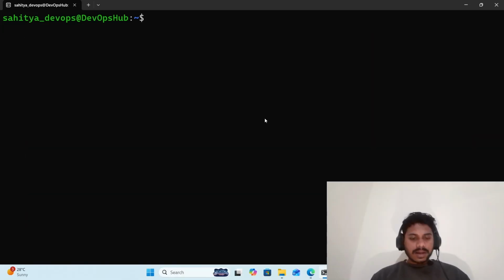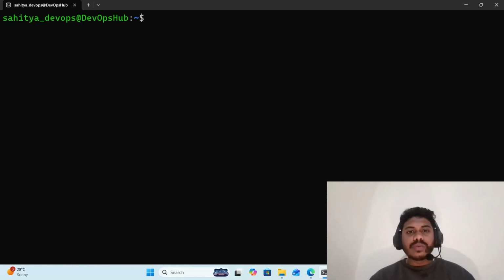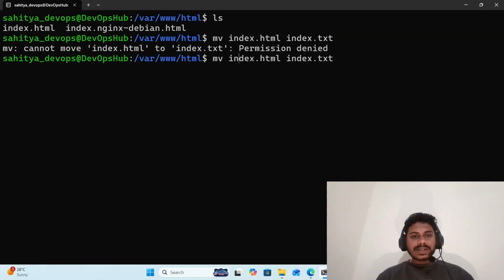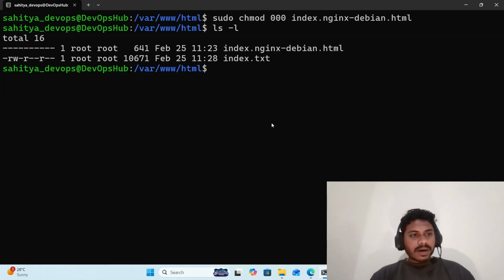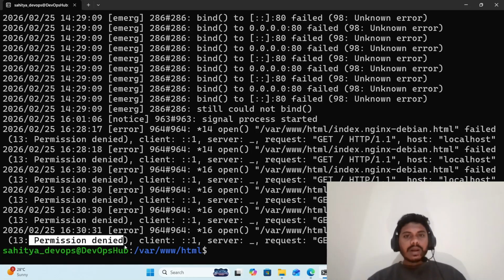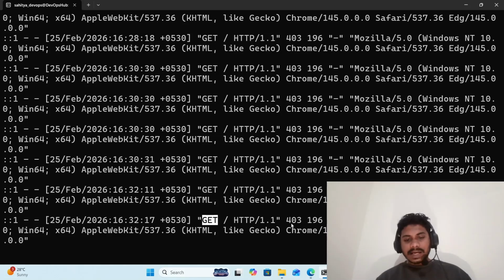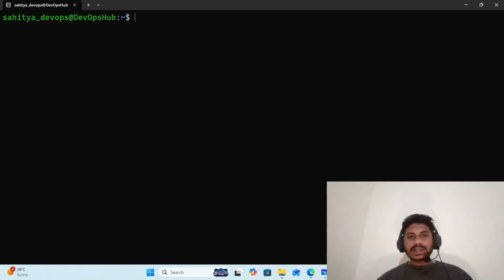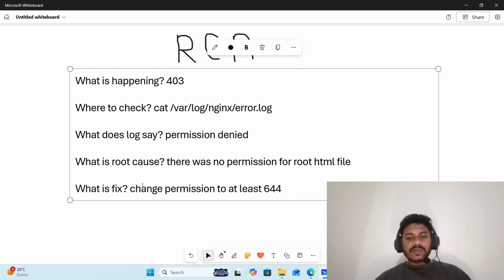What is happening?Where to check?What does log say?What is root cause?What is fix?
Day 54 of Learning in Public 🚀

Today I moved beyond installation and stepped into real troubleshooting.

Explored:
• Nginx access logs
• Error logs
• Live request monitoring
• Simulated 403 error
• Performed root cause analysis

Understanding logs is one of the most critical skills in DevOps and Cloud Support.

Installation is easy.
Debugging builds engineers.